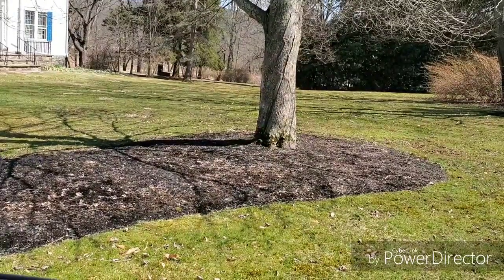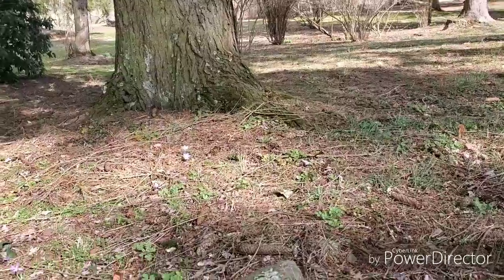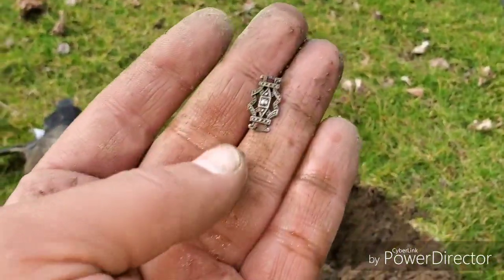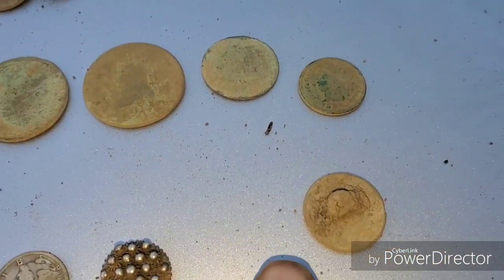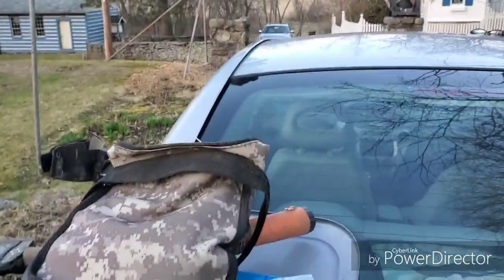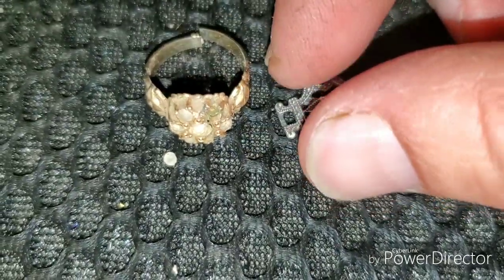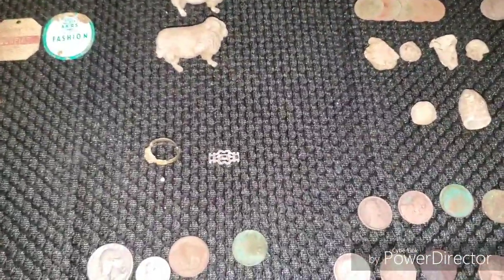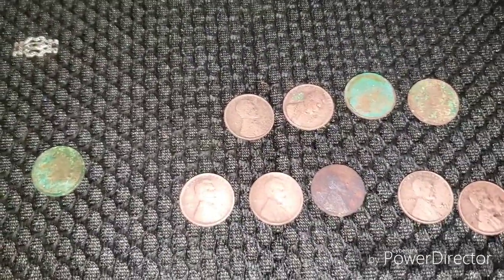Surprise bucket list find metal detecting an 1890s farmhouse.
Door knocked a new permission with my buddy Dave from Wyoming Valley Relics channel, spent several hours on a nice property that was probably in use before the 1890s home was built. We both made some great finds, and I found another bucket list item on the last signal I dug.

Please go over and check out Dave's channel,  Wyoming Valley Relics, which he will be adding more videos to soon. Hopefully Dave and I, along with Chris from the channel Detecting NEPA will be getting together and doing some more hunts this year and making some great finds.

Wyoming Valley Relics

Detecting NEPA